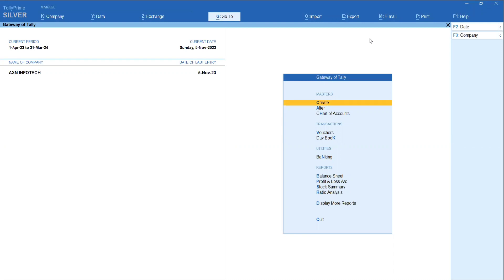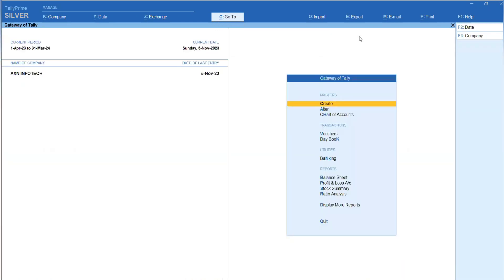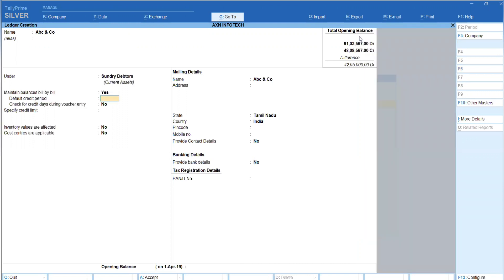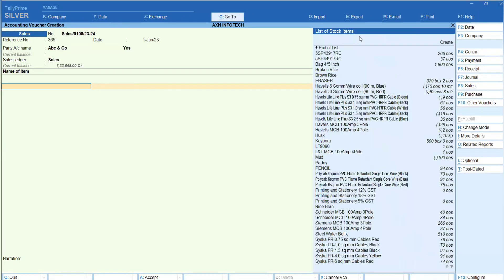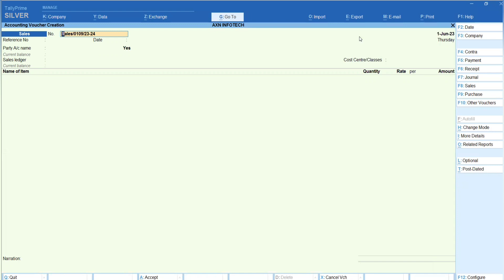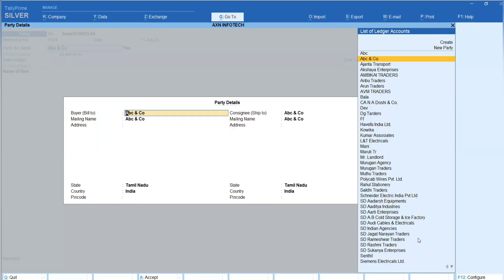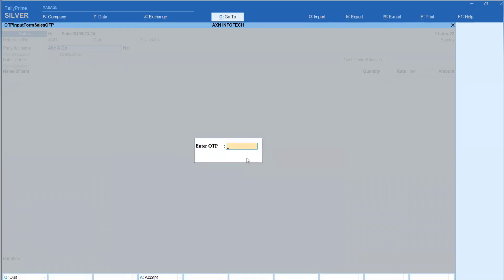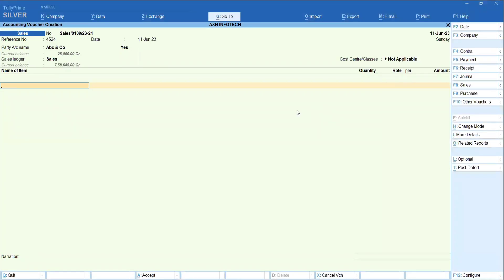Streamlining Credit Days Control with OTP Approval in Tally | TallyPrime TDL | Tamil (AXN Infotech)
Have you ever faced the challenge of managing overdue customers in Tally?  With our TDL customization, Tally now sends an OTP (One-Time Password) directly to the owner's Telegram account for customers who have crossed their credit days limit. This extra layer of security ensures that only authorized personnel can proceed with generating sales bills for such customers.

With this TDL customization, you can effectively monitor and control credit days, safeguarding your business from potential financial risks and ensuring smoother transaction workflows.

For further Support Contact
AXN Infotech
 Tirupur | Coimbatore | Erode | Salem | Madurai | Trichy | Chennai | Kumbakonam